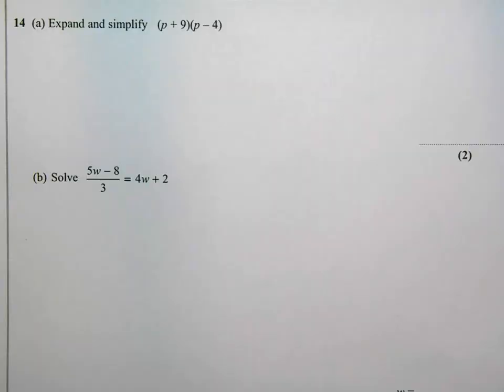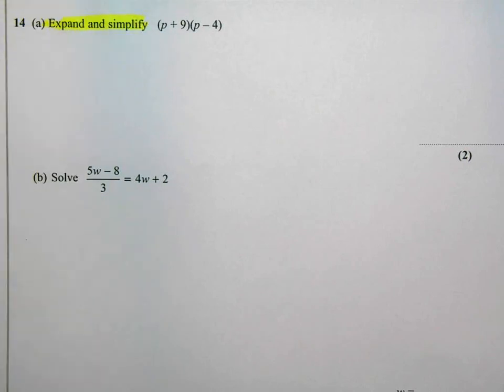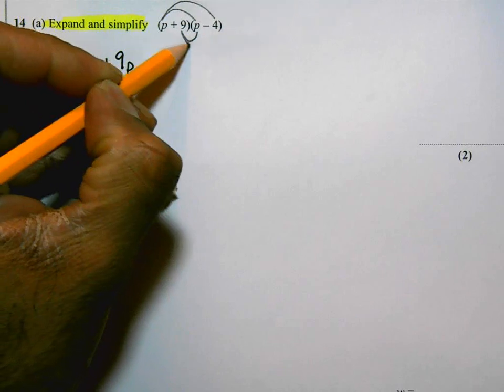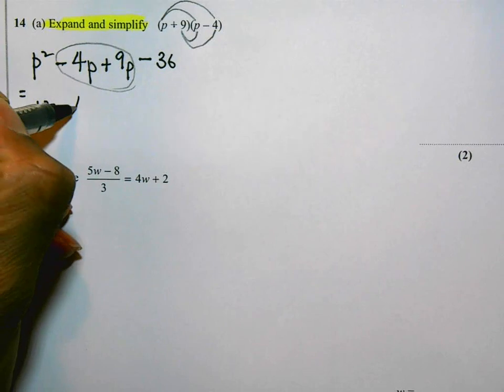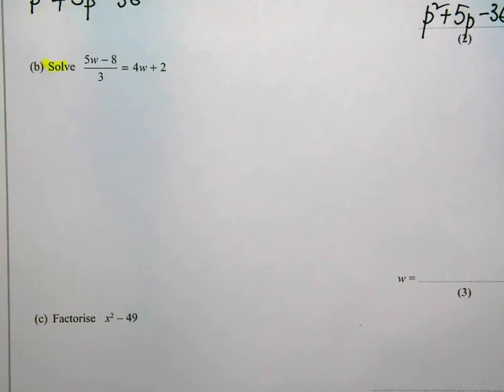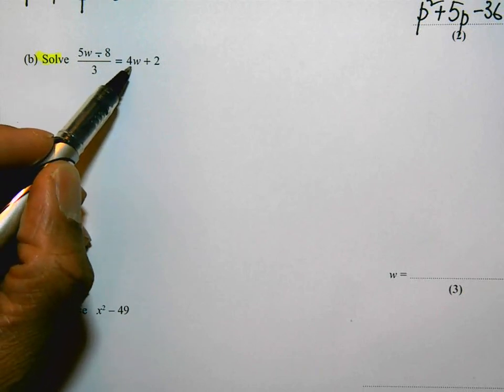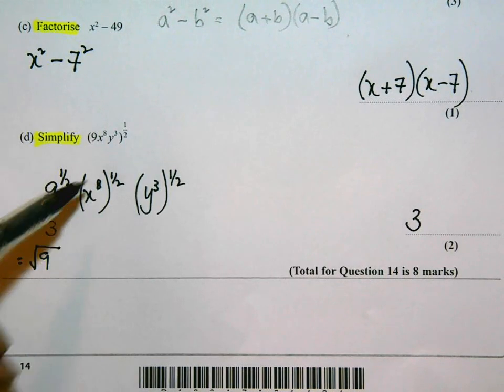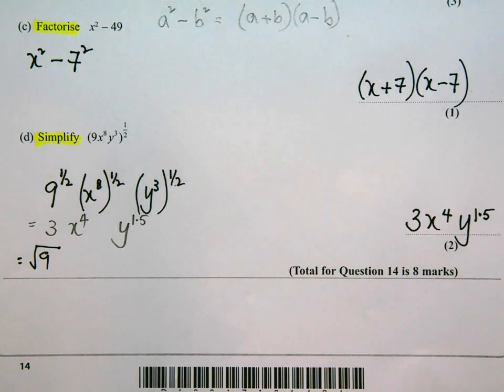Q14_June 2012_Higher_P2